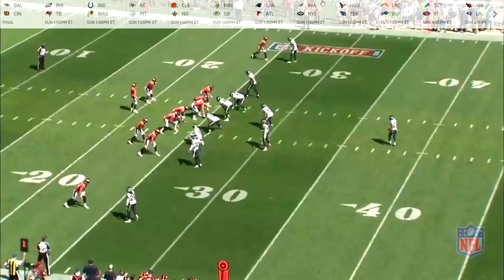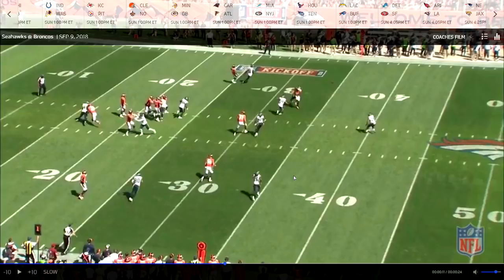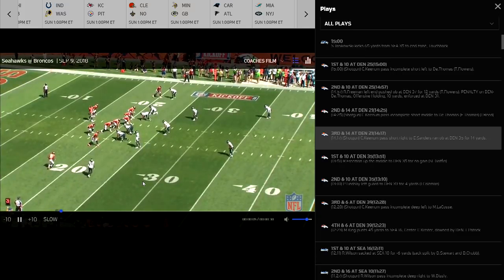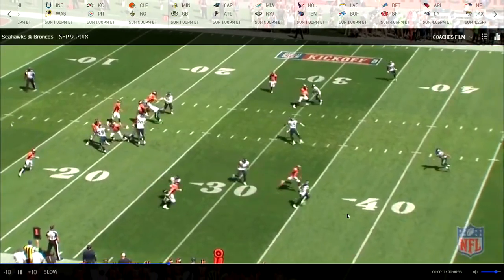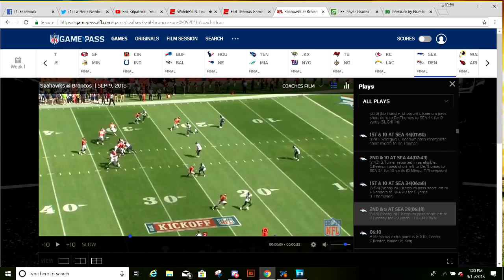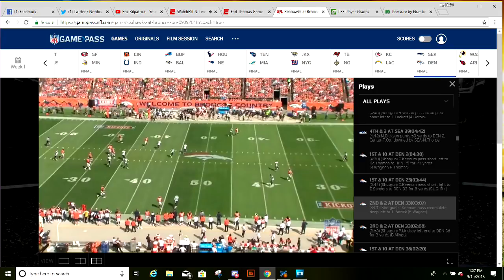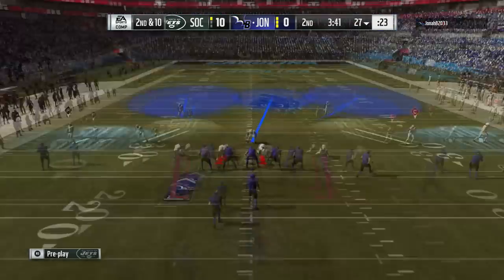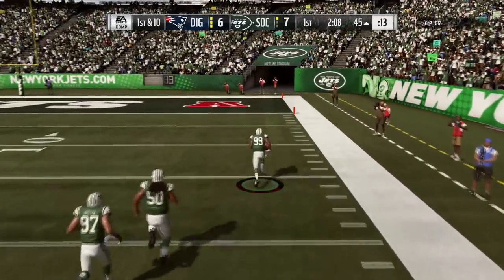MADDEN 19/NY_KIA31'S FILM ROOM- THE IMPORTANCE OF EARL THOMAS & SEATTLE DEFENSIVE SCHEME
I was really interested in how Earl was used Week 1...plus some Madden 19 clips!